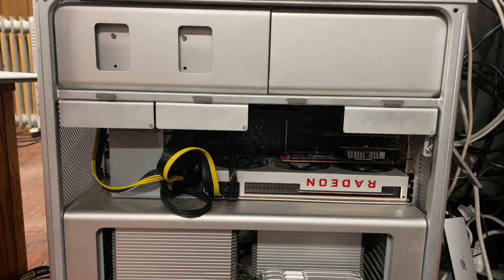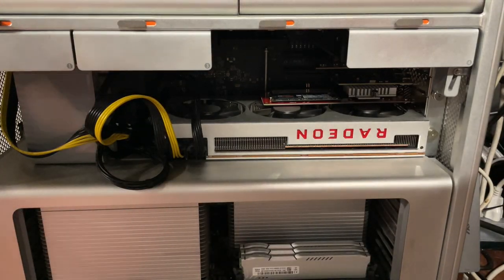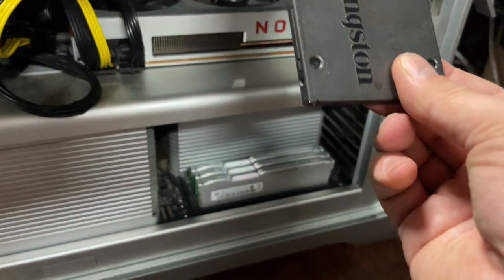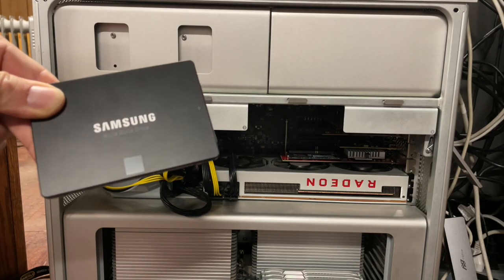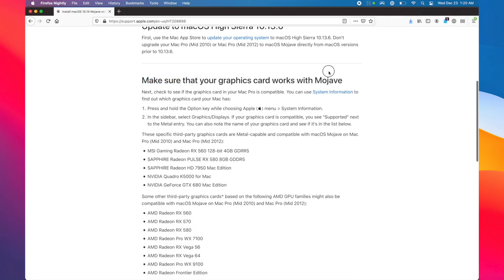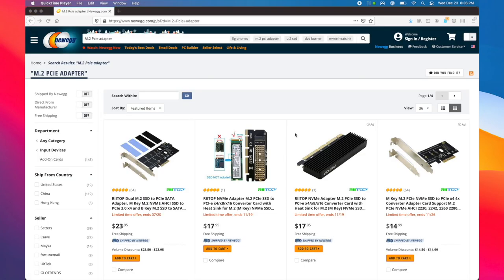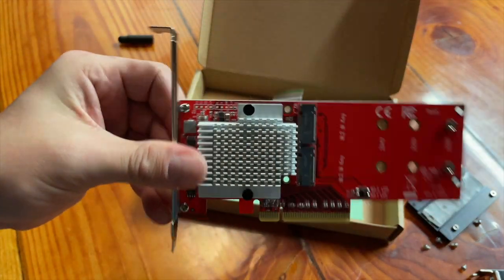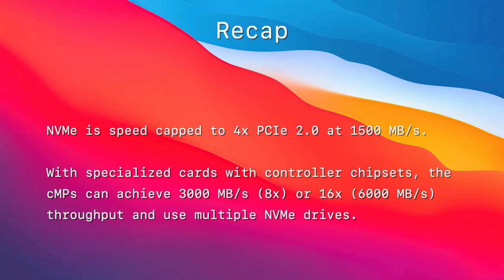Mac Pro 2006-2012 (1,1-5,1) SATA / NVMe SSD Upgrade and Storage Overview Part 1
This video covers the various storage upgrade options for all the classic Mac Pros (ATA, SATA, Hard Disk Drives, SATA SSDs) and the basics needed to get NVMe bootable with the 4,1 - 5,1 Mac Pros. It's first video and I'm awkward as hell :)

0:00 Intro
0:33 SATA Overview
1:46 ATA Overview
2:04 SSDs Overview
2:58 SATA SSDs
3:44 M.2 Format
3:59 AHCI SSDs
4:21 NVMe SSDs
4:48 Firmware for NVMe
5:58 PCIe limitations
6:34 Host Cards and Multi NVMe drives
8:40 Recap
9:24 Outro & Thanks For Watching

Links!

Not sure what the differences are between the Mac Pros models?

Foolproof way to update the 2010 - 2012 Mac Pro 5,1 to the 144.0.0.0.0 firmware

/edit: user pointed out there is a way to use  rEFInd with the NvmExpressDxe.efi with 3,1. Will post more eventually.

This is my first YouTube video ever.
Edited in Final Cut Pro X, Motion, Compressor, Pixelmator Pro on a MacBook Air M1, recorded on iPhone 12 Pro/Canon Rebel. Voice-over recorded/mixed on a Sennheiser e935, Cubase Studio on Mac Pro. Background music composed by me.